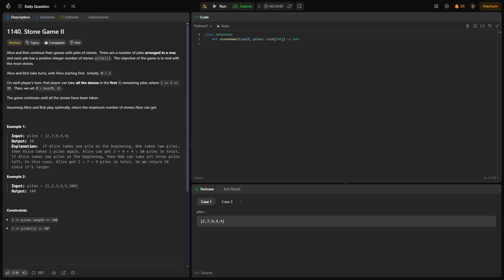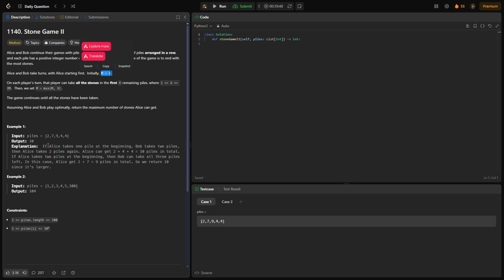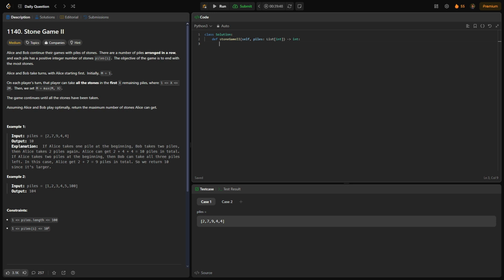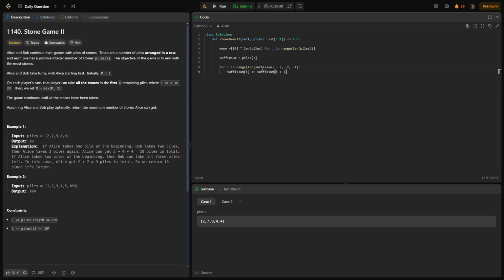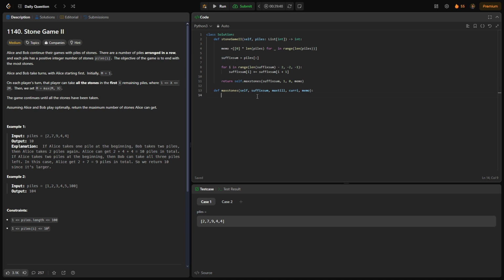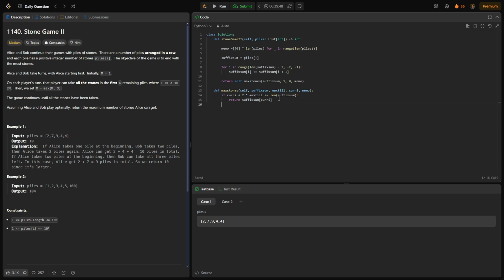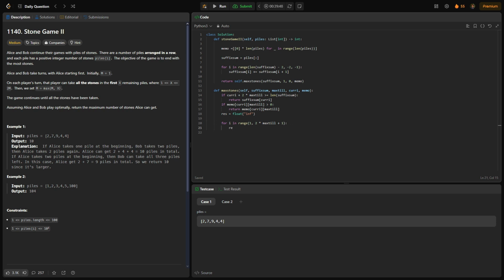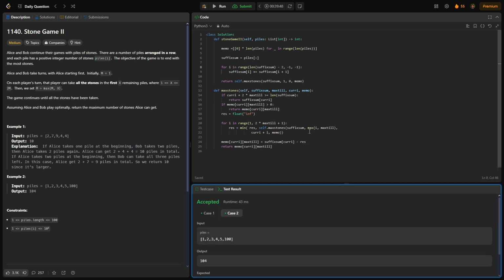LeetCode 1140. Stone Game II